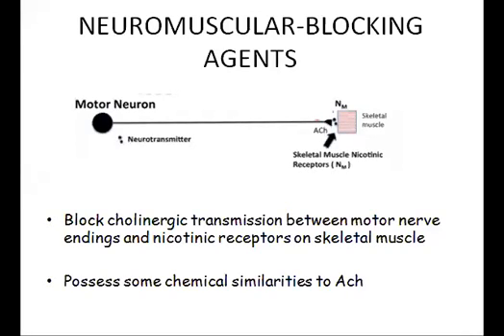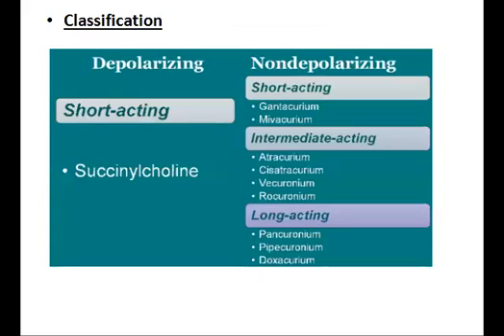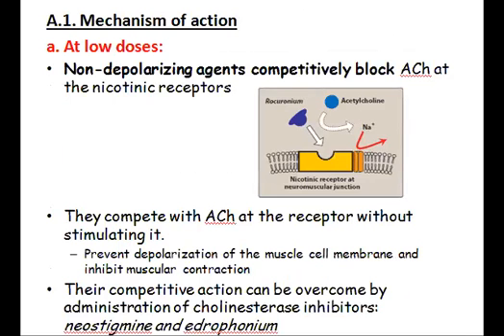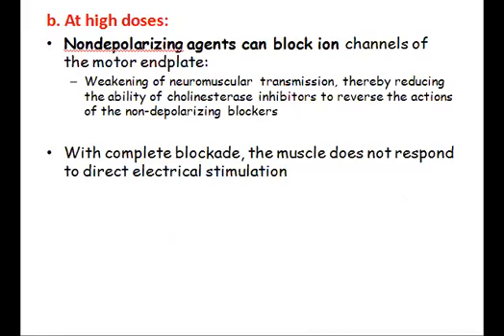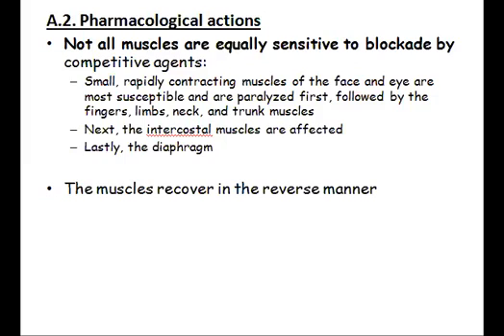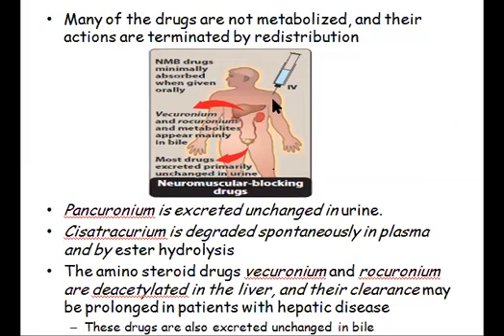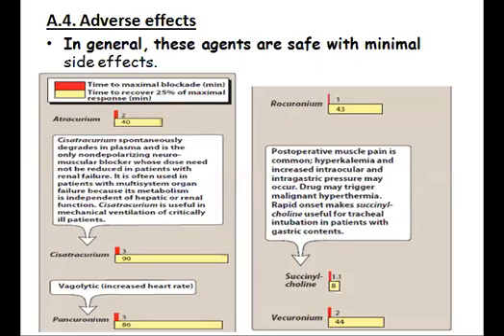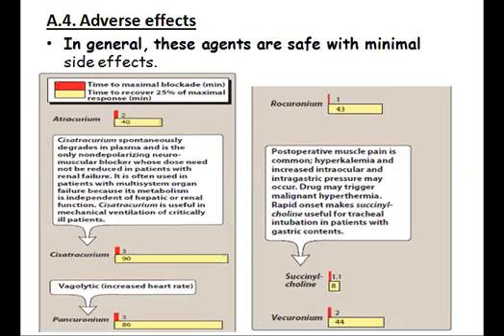chapter 5- part 4